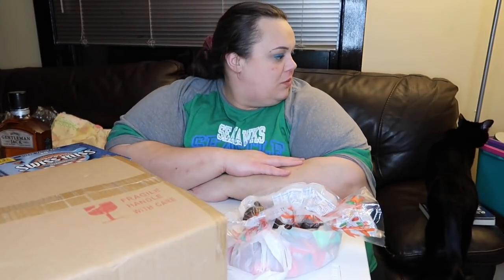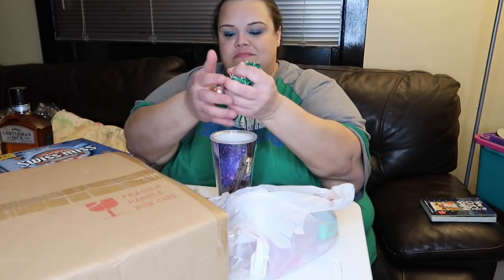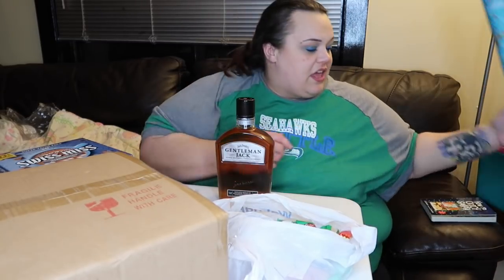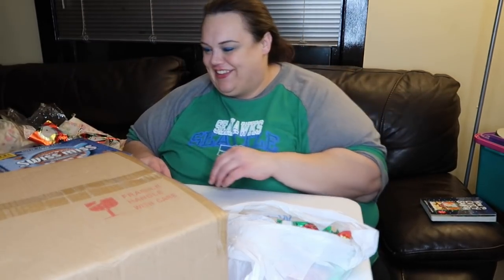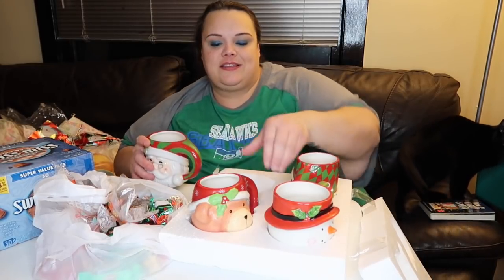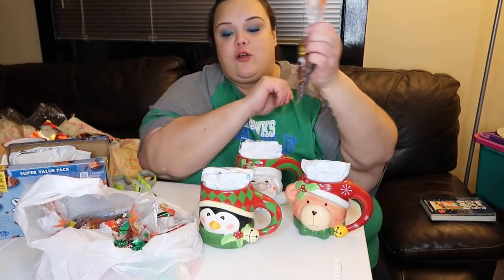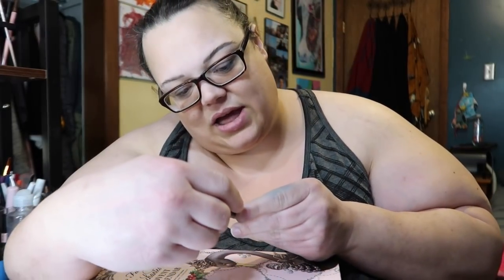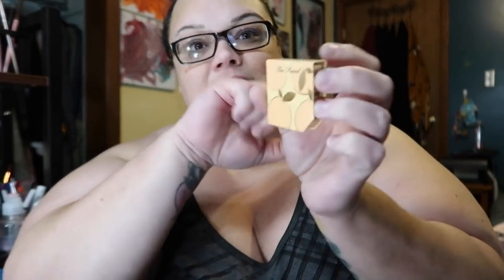Vlogmas 2020 Day 11: Quick and Easy Gift Ideas, Mug Gifts, Neighbor Gifts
Mugs from Amazon